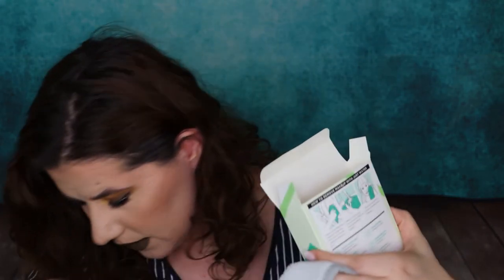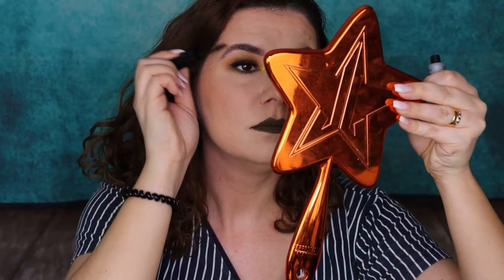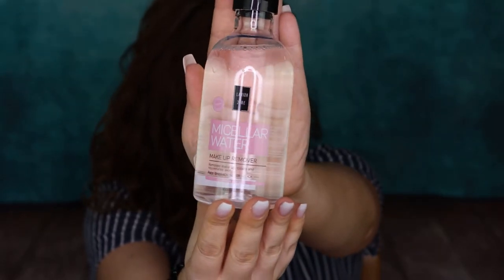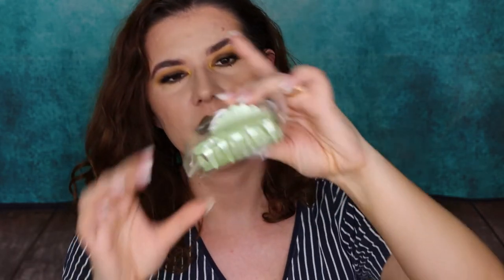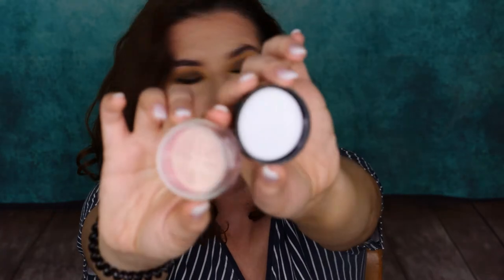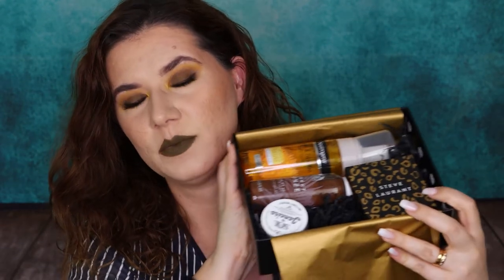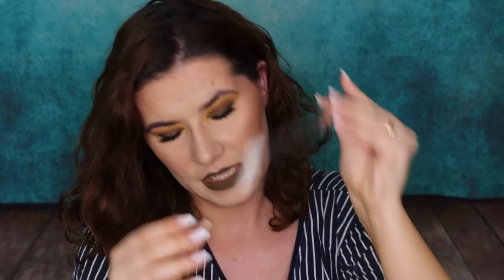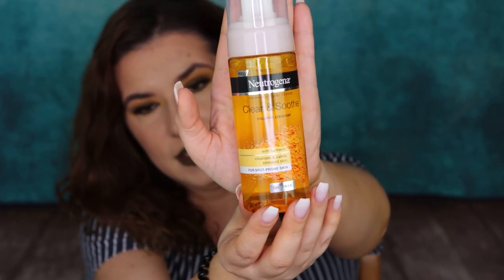Opening Subscription boxes for May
Lookfantastic 1:45
Goodiebox 6:34
Glossybox 10:31

Svenska/Swedish